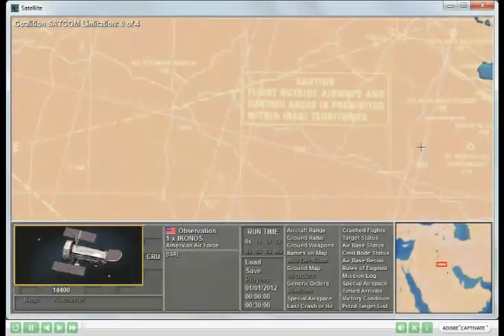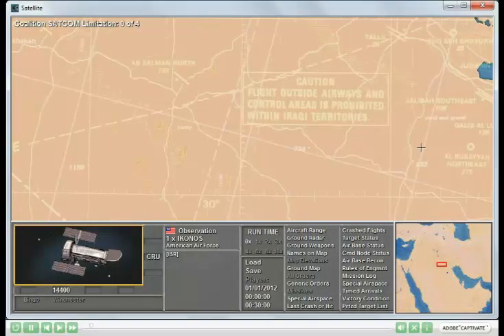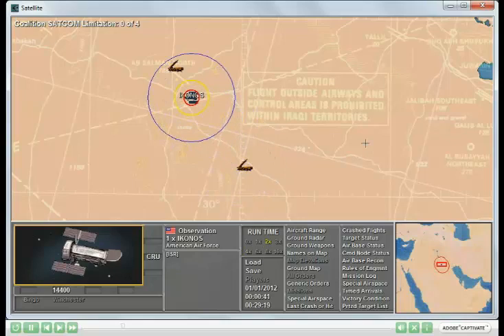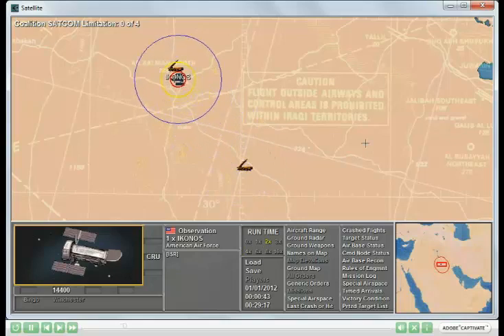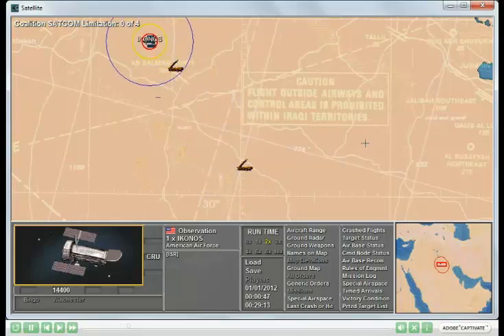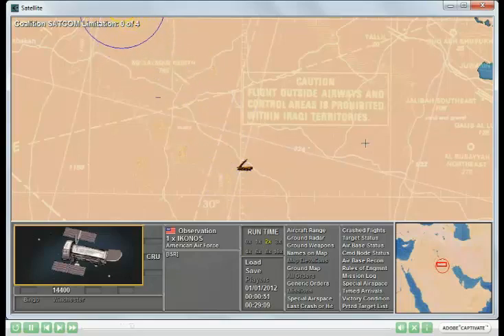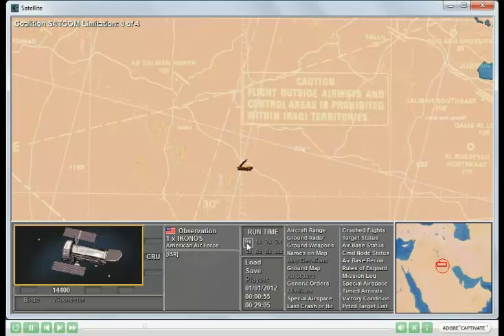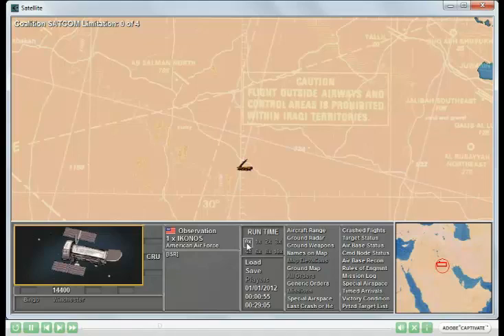Satellite Variations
There are different ISR available when using ADWar and this video will explain those when using map.exe.